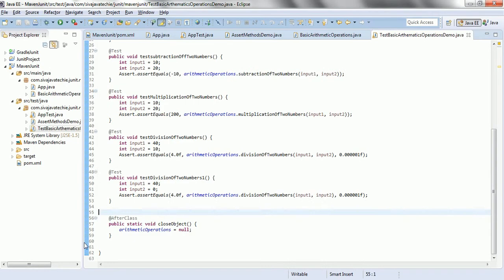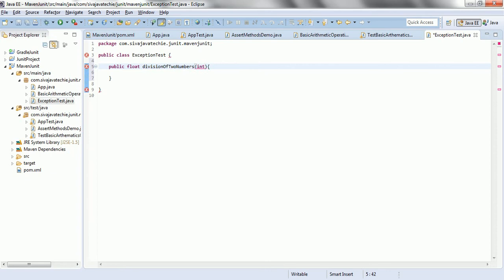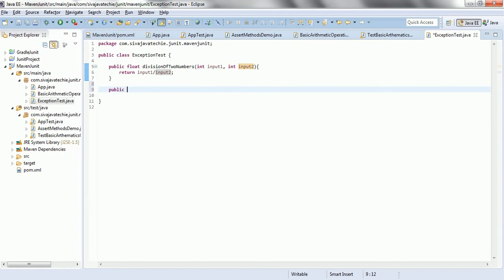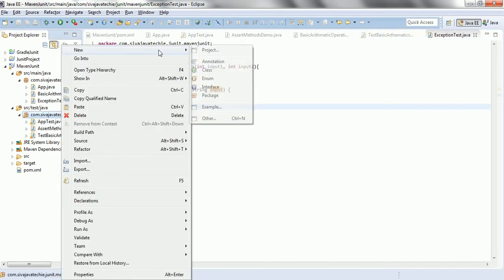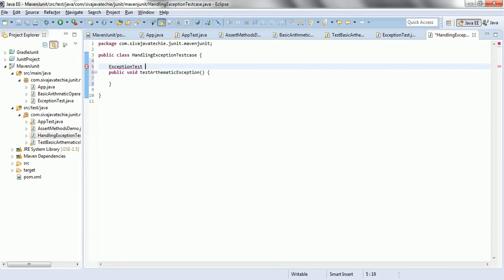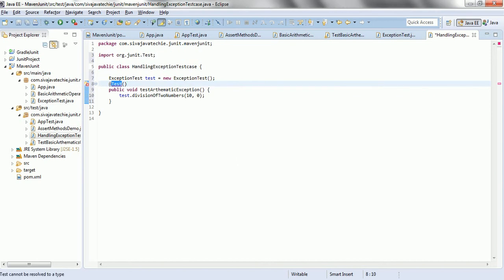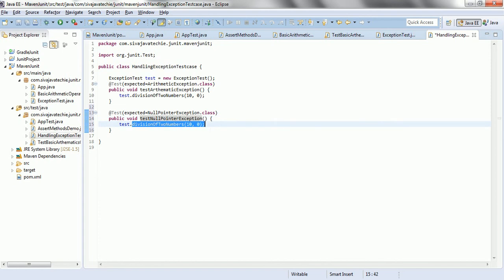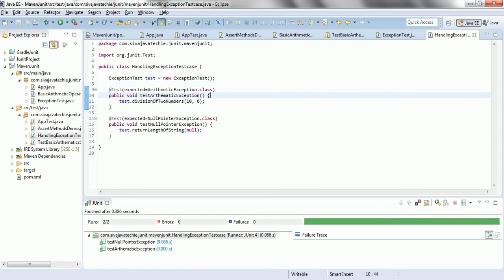Junit Tutorial - Junit test case for Exception test